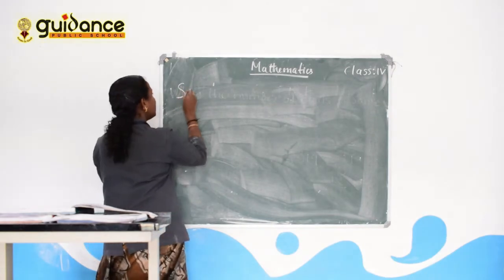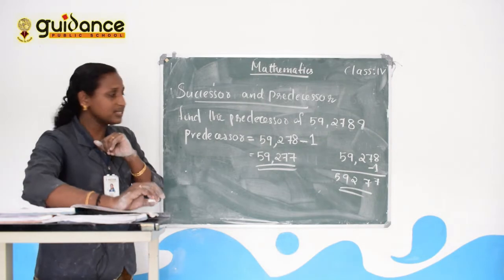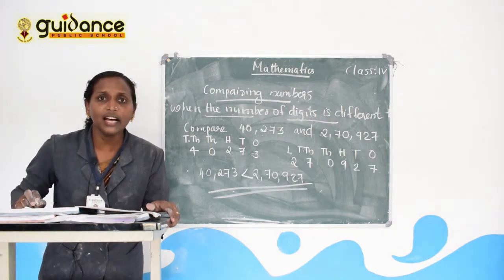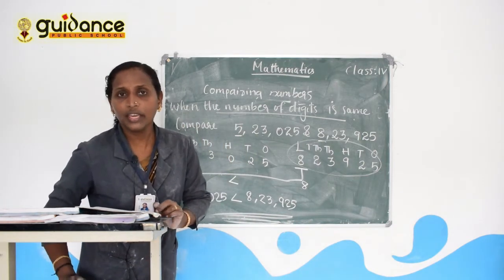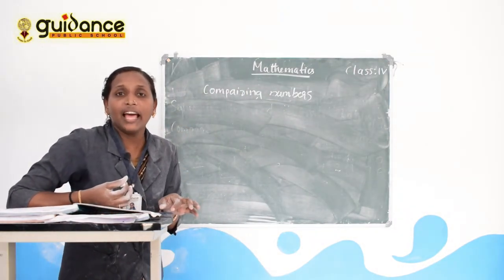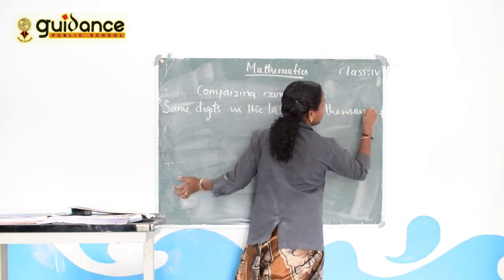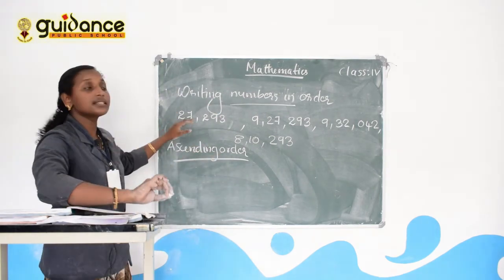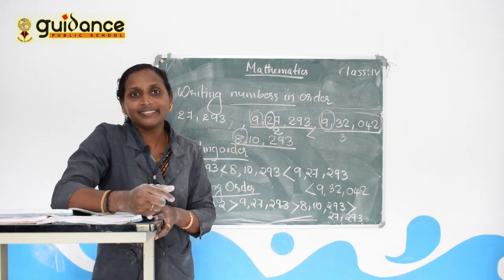4th Class CBSE Mathamatics Part-2, Reshma Teacher,Guidance Public School Poonjar